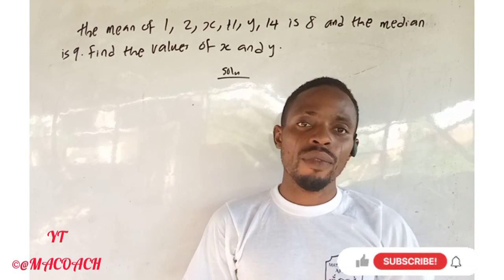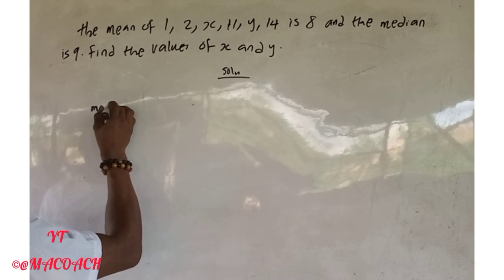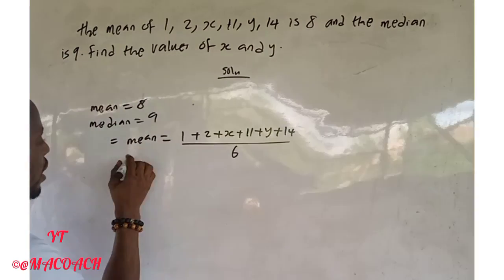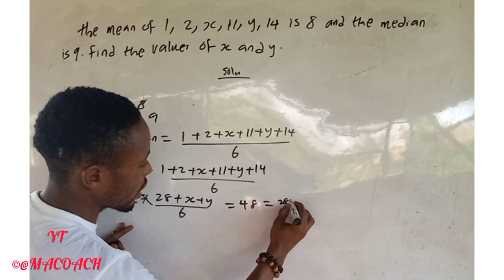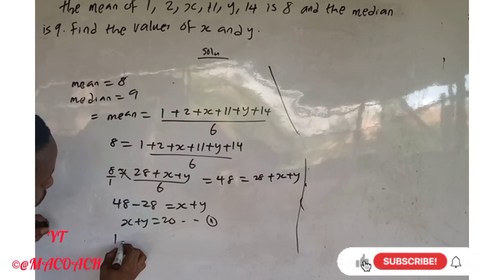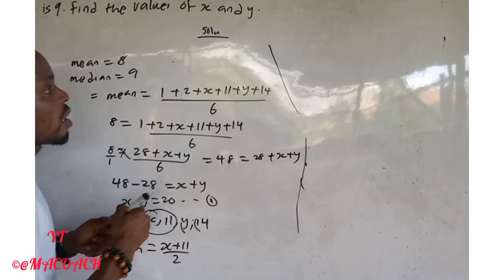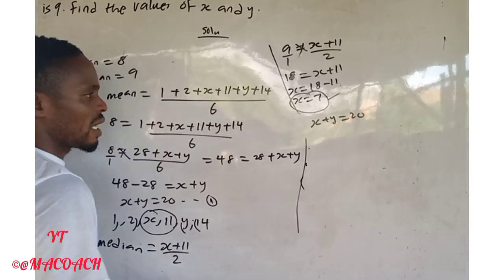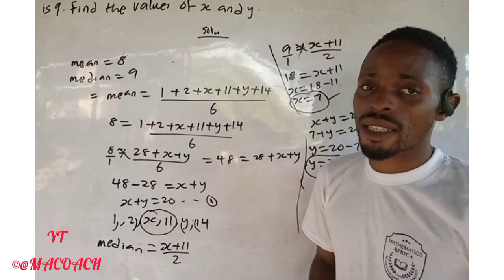2024 WAEC Mathematics likely questions and answers| maths question You should know before the exam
You are welcome to 2024 waec mathematics likely questions and answers preparation
Understanding Waec mathematics likely questions and answers 2024,
All About Waec mathematics likely questions and answers 2024,
Waec mathematics likely questions and answers 2024 Hacks That Everyone Should Know,
Here's What You Don't Know About Waec mathematics likely questions and answers 2024
waec update 2024
Wassce 2024

You can join all if you wish

mathematics questions and answers for waec 2020, 2021
2020 waec mathematics questions and answers objective
2020, 2021 waec questions and answers on mathematics
download waec mathematics past questions and answers pdf
2023 waec mathematics questions and answers
2020 waec mathematics essay questions and answers
2023 waec mathematics questions and answers preparation
waec questions and answers on mathematics 2023 revision
waec questions and answersMathematicstics 2016
2020 waec mathematics past questions and answers
2021 waec mathematics theory questions and answers
waec 2020 mathematics theory questions and answers pdf
2023 waec mathematics questions and answers preparation  MCQ
waec 2022 mathematics questions and answers
mathematics obj answers
2020 waec mathematics question and answer
2020 waec mathematics questions and answers objective
2020 waec mathematics questions and answers
2023 waec mathematics questions and answers preparation